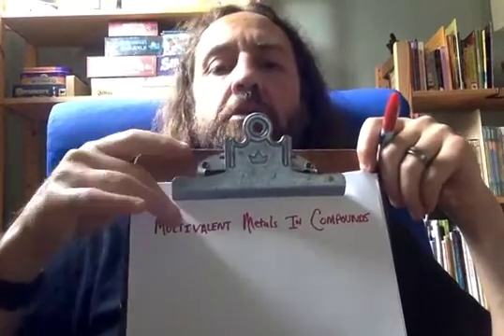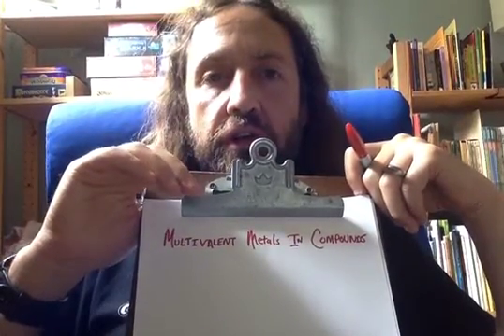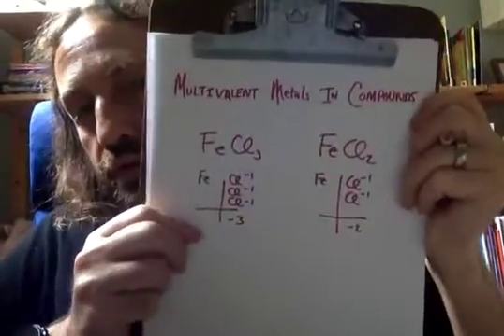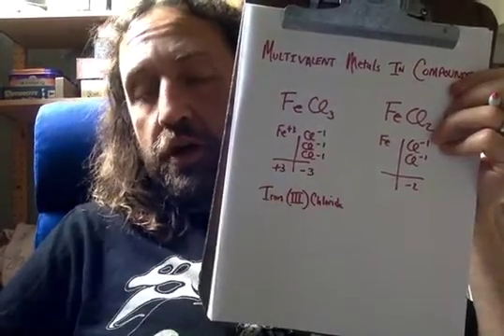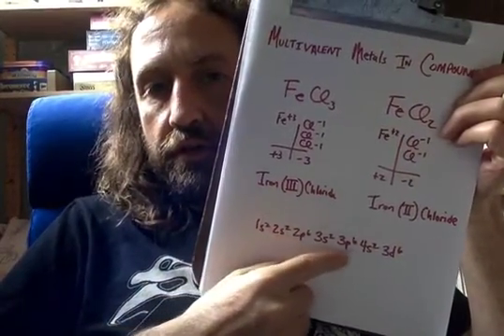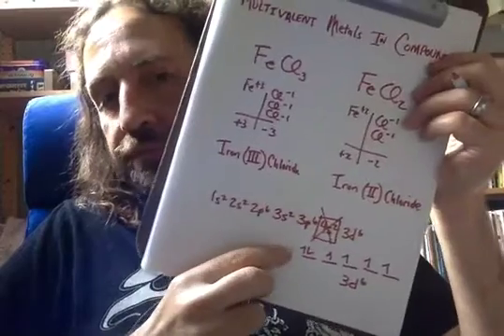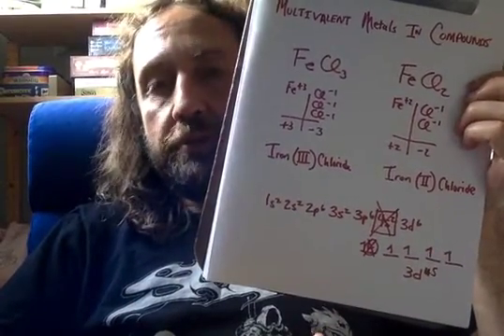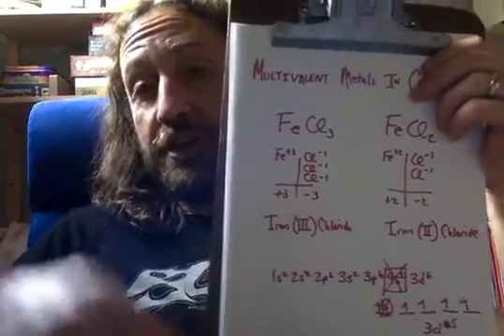Compounds With Multivalent Metals